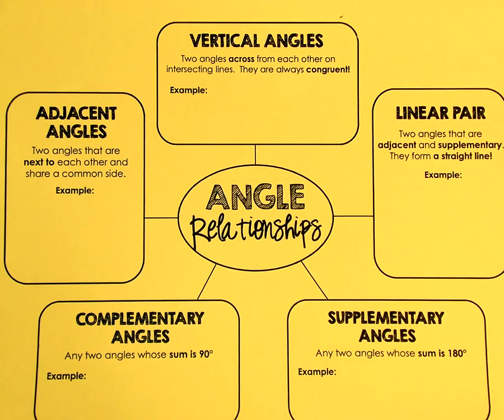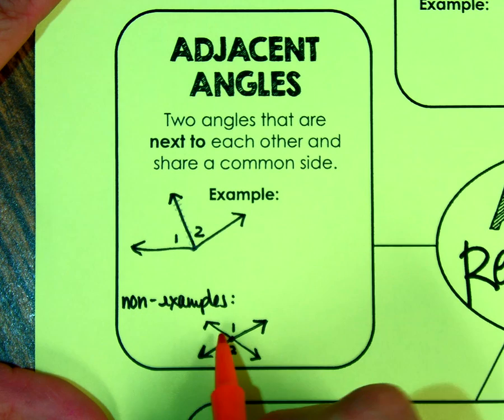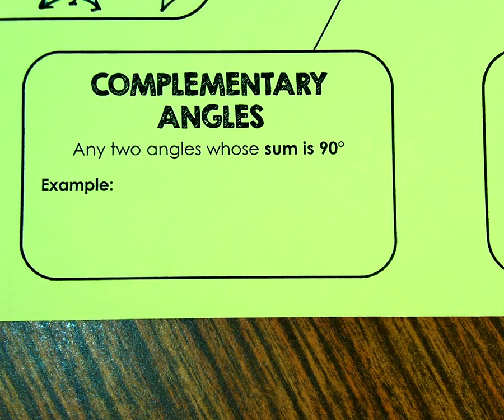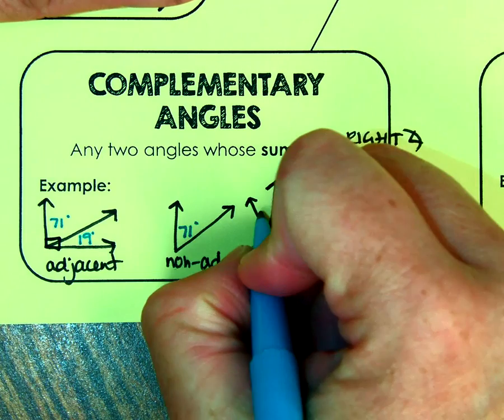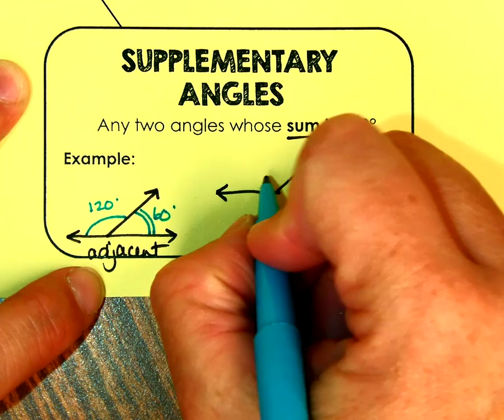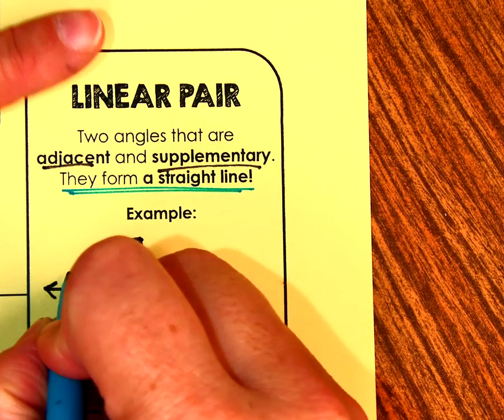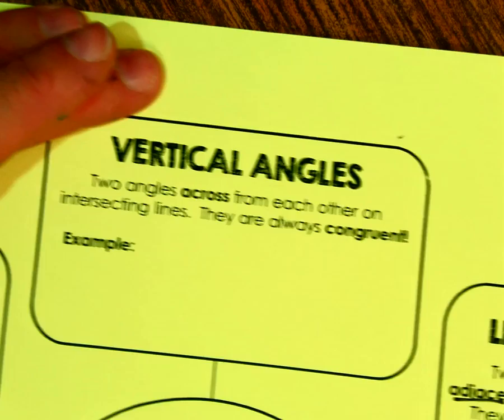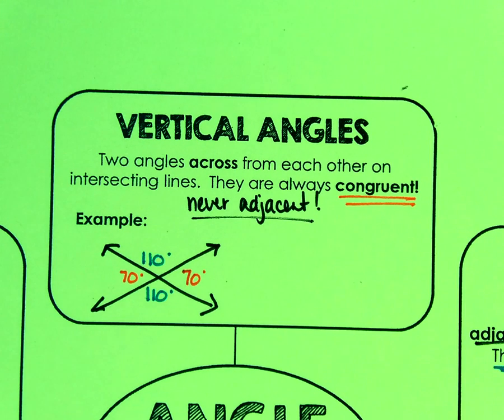Angle Pair Relationships